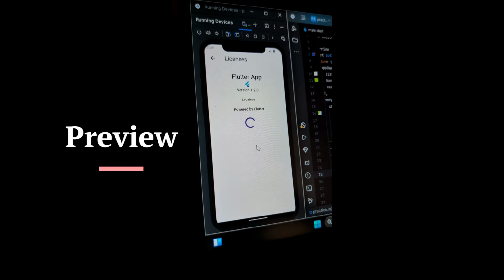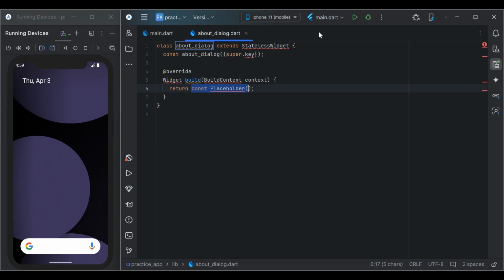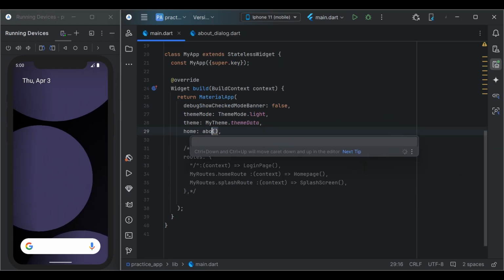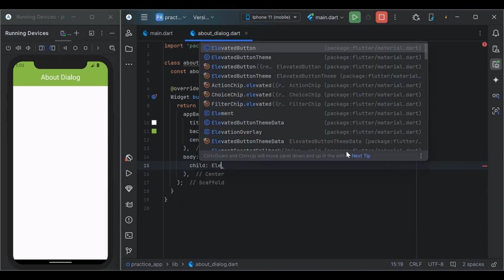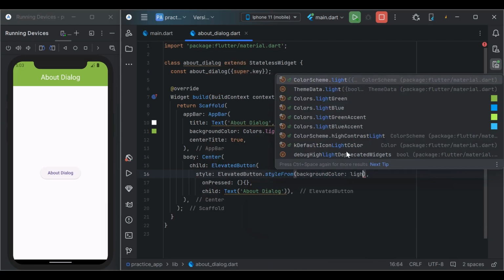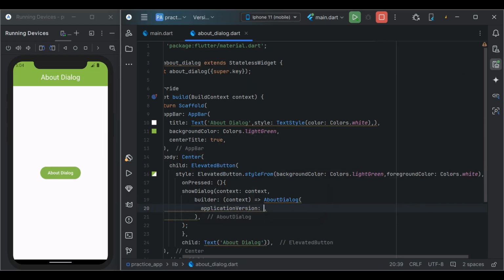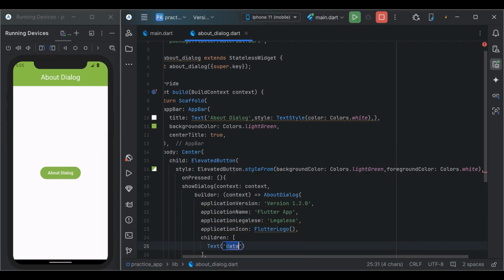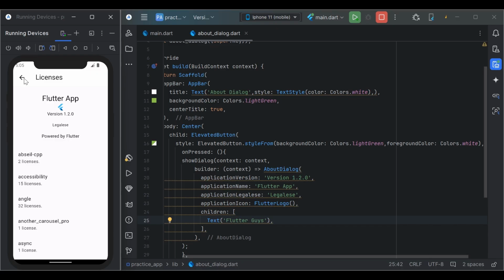Flutter AboutDialog Widget | About Dialog in Flutter | Flutter Widgets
Flutter AboutDialog Widget | About Dialog in Flutter | About Dialog | Flutter Widgets

Your Quires: -

flutter
flutter alert dialog
flutter dialog
flutter dialog box
flutter tutorial
flutter popup dialog
alert dialog box in flutter
flutter dialog example
flutter widgets
alert dialog flutter
flutter alertdialog
flutter dialog tutorial
flutter about dialog
dialog in flutter
show alert dialog flutter
flutter simple dialog
alert dialog
alertdialog in flutter
flutter input dialog box
flutter tutorial for beginners
about dialog flutter
flutter dialogs

Are you ready to level up your Flutter app development? 🌟 In this video, we dive into the dynamic world of dialogs in Flutter! From simple alerts to custom-designed modal dialogs, we've got you covered with step-by-step guidance that makes mastering dialog functionality a breeze. Learn how to elevate user experience and interactivity in your applications with elegant solution patterns and coding tips. Whether you’re a beginner or looking to hone your skills, you'll find valuable insights right here. 🚀💖